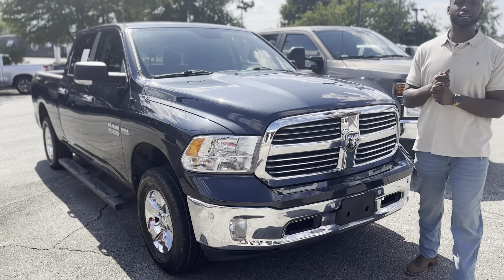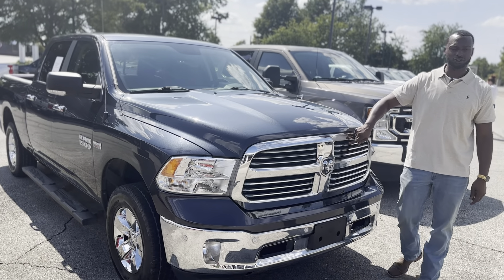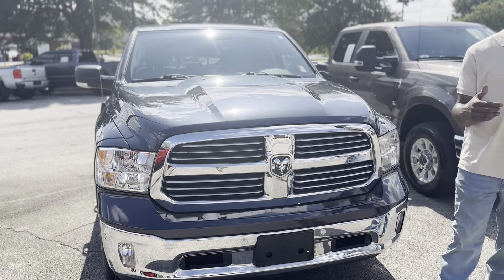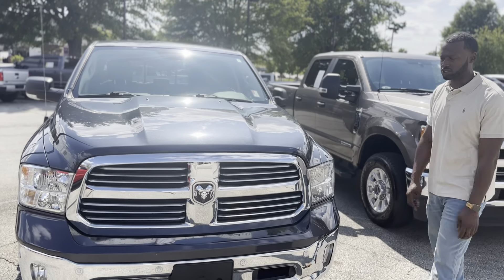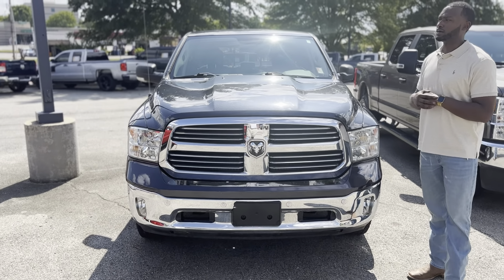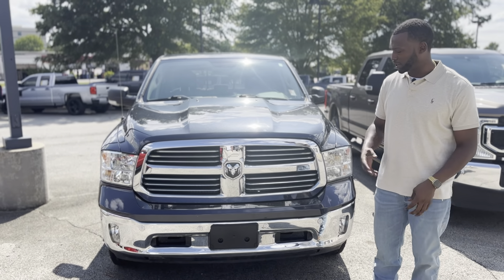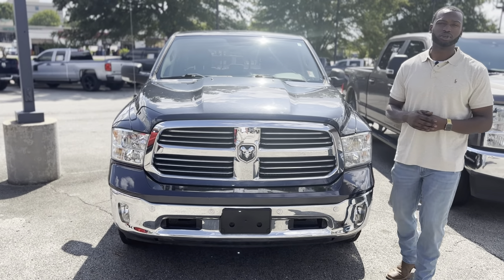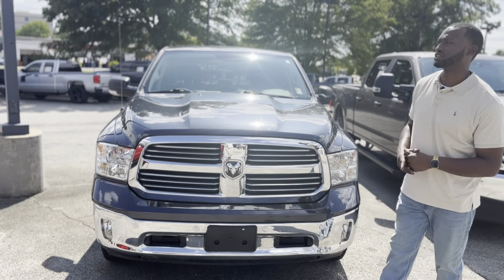2017 RAM 1500